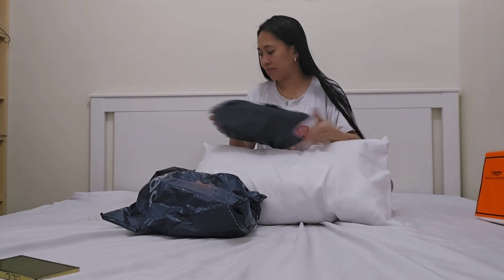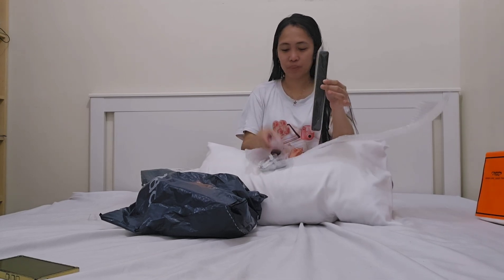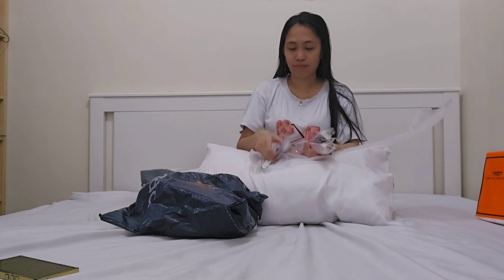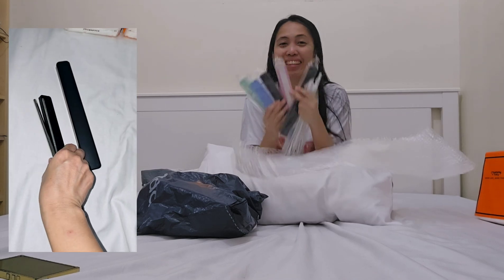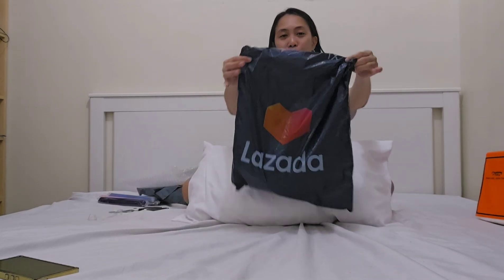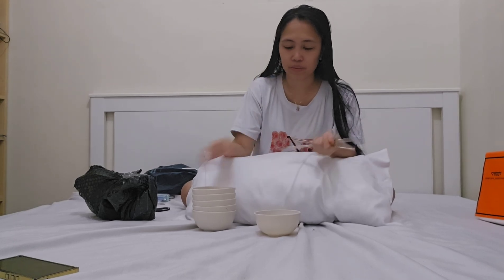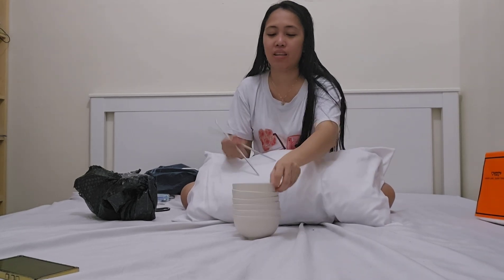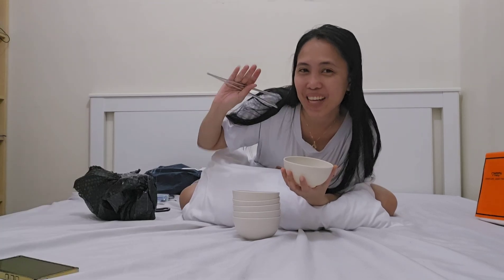Unboxing for November 2024 | Part 3